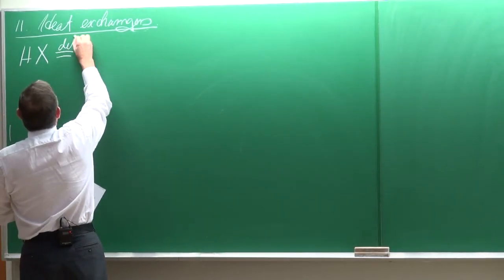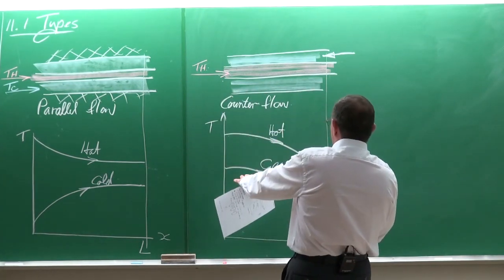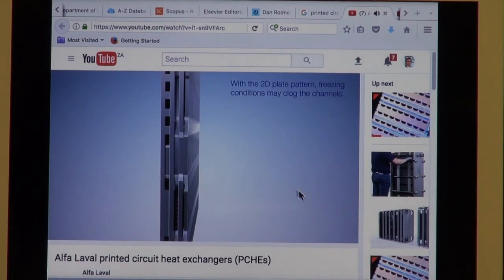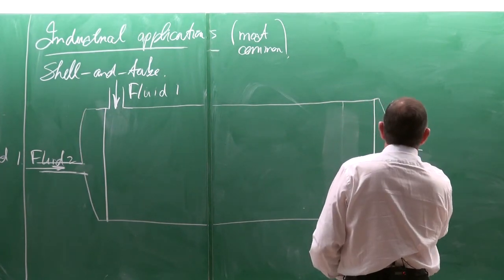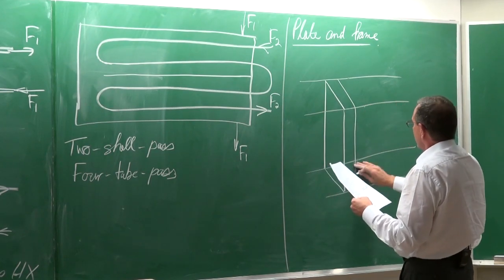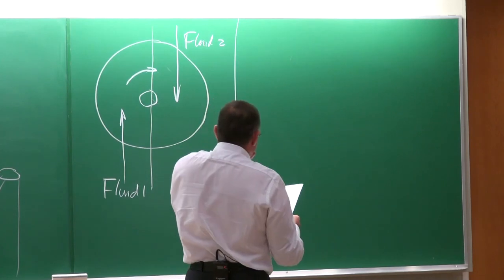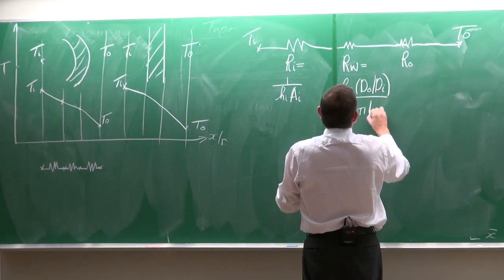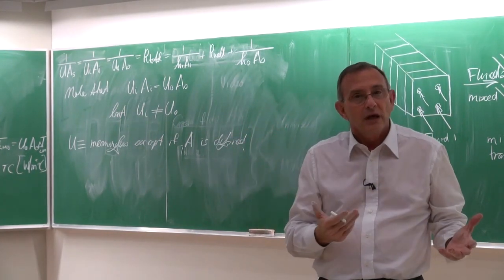Lecture 23 (2017) LD: Heat exchangers by Prof Josua Meyer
This lecture is on heat exchangers (Chapter 11). It is an introductory lecture into heat exchangers and discusses the different types of heat exchangers. Theory is introduced via the overall heat transfer coefficient.

The low definition lecture is on Lecture 23 (2017) LD, and high definition on Lecture 23 (2017) HD. This lecture is Lecture 23 (2017) is one of five lectures based on the textbook of Cengel and Ghajar (5th edition) and was presented as part of a heat transfer class to the fourth-year students of the Department of Mechanical and Aeronautical Engineering by Prof Josua Meyer, Head of the Department of Mechanical and Aeronautical Engineering of the University of Pretoria, South Africa. The lecture was presented on 22 May 2017.